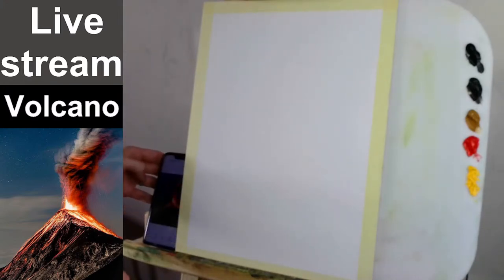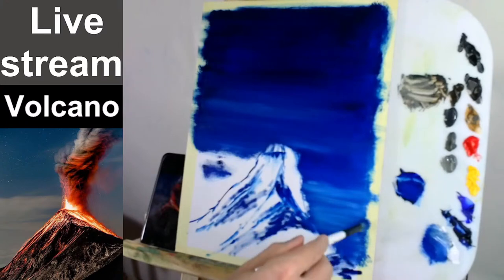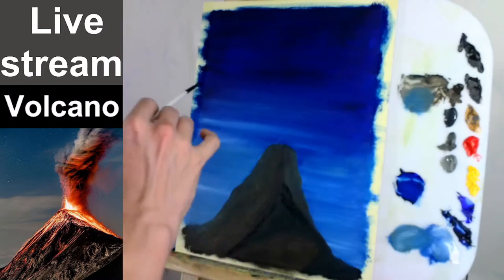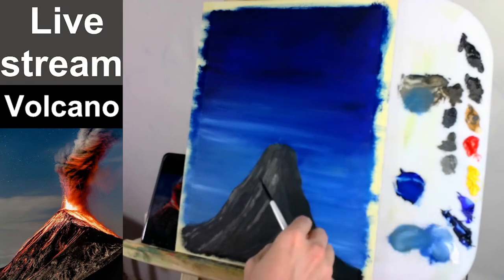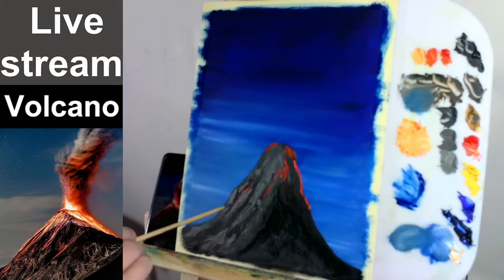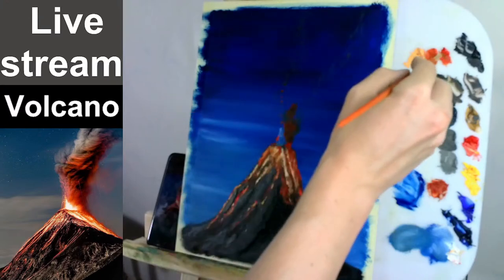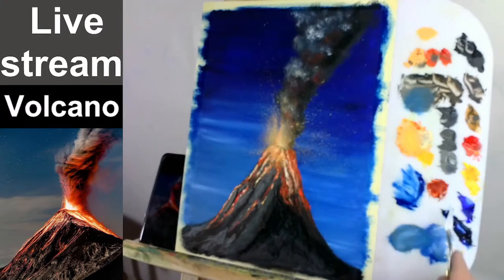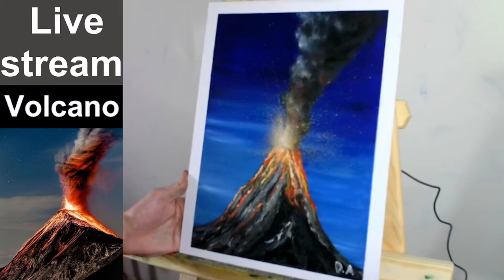Volcano | Oil painting | Live stream | How to paint volcano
Hello guys!
Today's painting is volcano. Oil painting on board 30x40cm or 12x16 inches.

Paints:
Titanium white
Lamp black
Cadmium red
Cadmium yellow
Vandyke brown
Raw sienna
Cobalt blue
Prussian blue

Brushes:
Flat brush N.4
Round brush N.2
Oval bristle brush
Synthetic brushes N. 0. 2. 5 and 7

Or type in search artofdan_